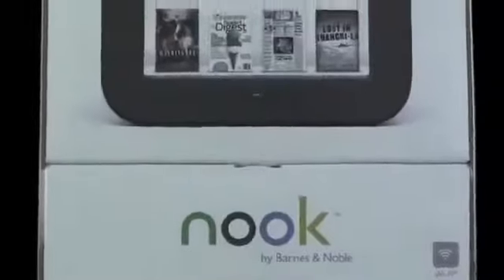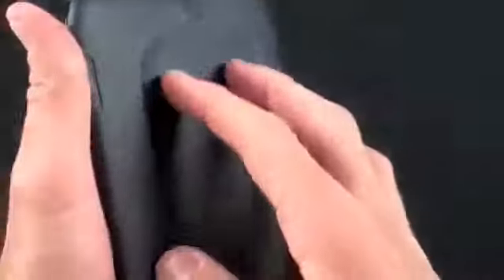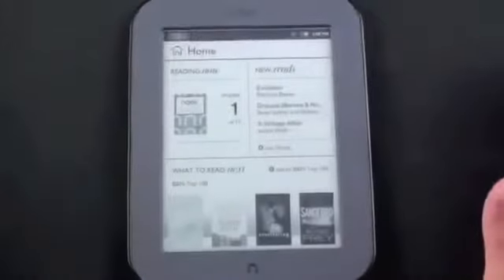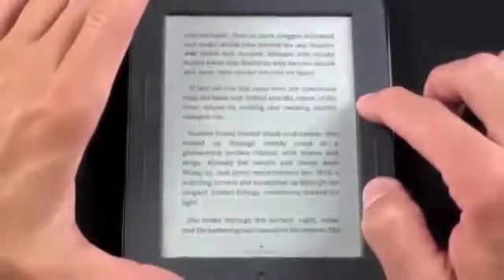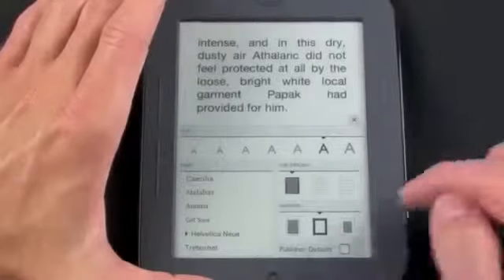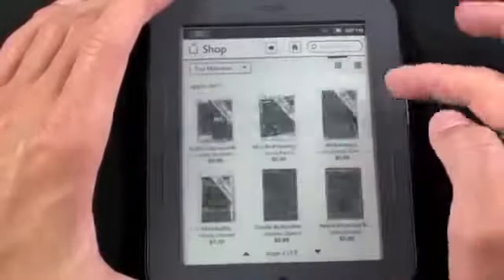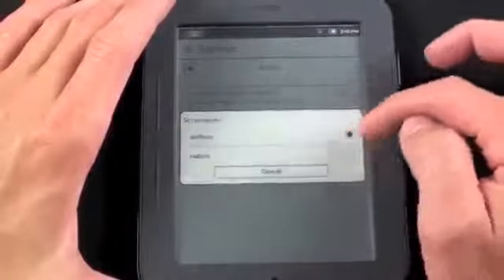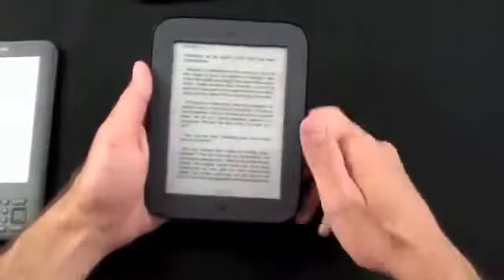New Barnes & Noble Nook Simple Touch Review Nook vs Kindle